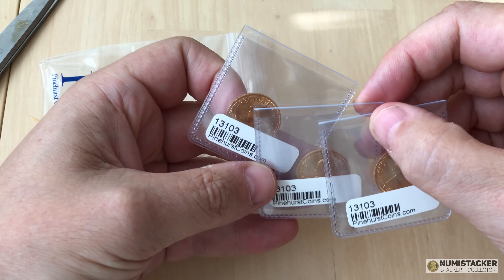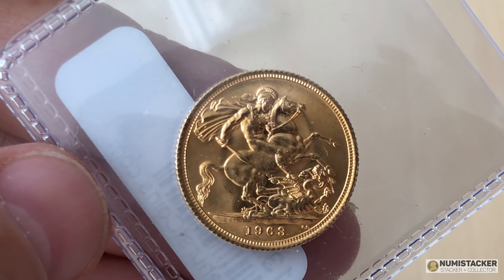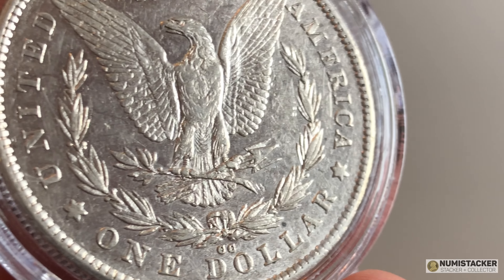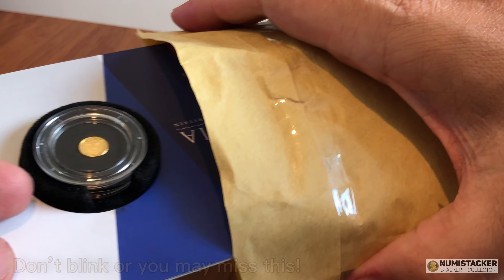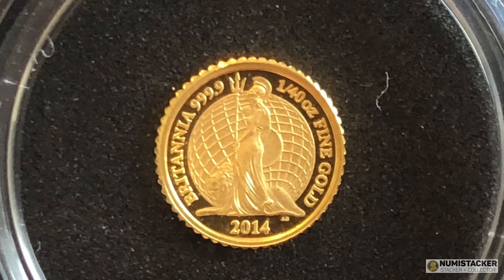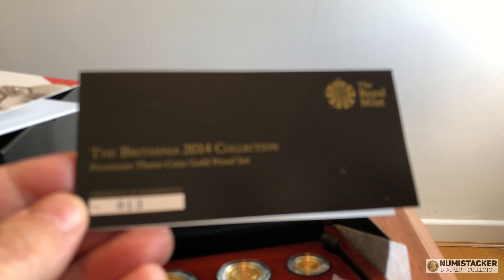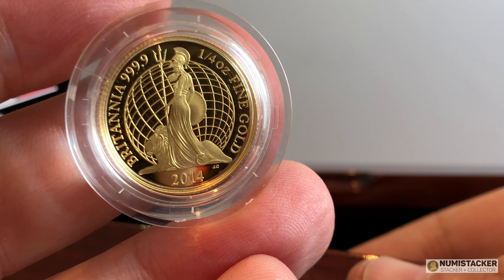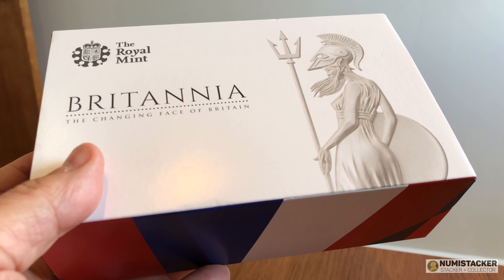What are you buying and why? Here's what forum members and me are buying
A smorgasbord of arrivals for your viewing pleasure. Four packages and no funeral... Watch it all .

LZQWuyr3e1ktUJbNKDMeRUCKLdTrJ1sWtq

635 Please support and visit channel sponsor The Silver Forum for the best chatter and information on coins, silver, gold and much more.